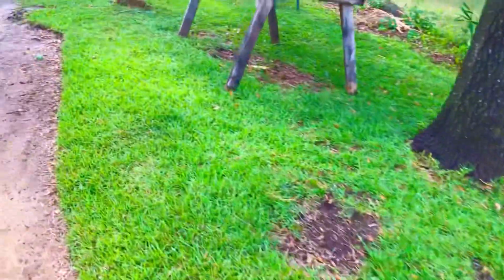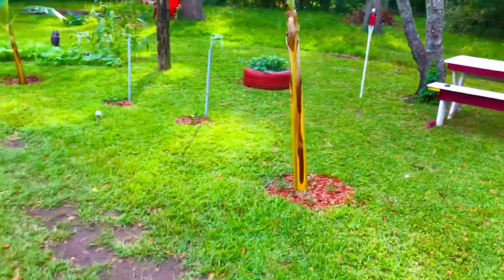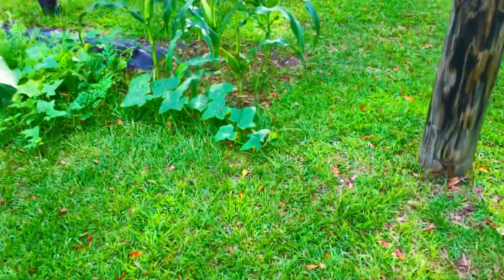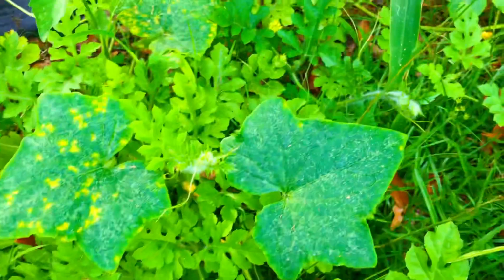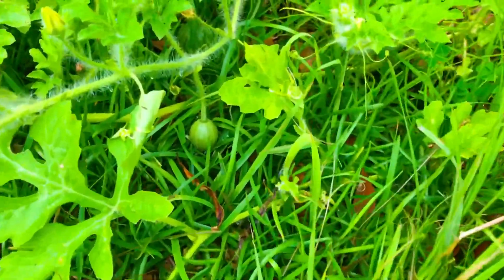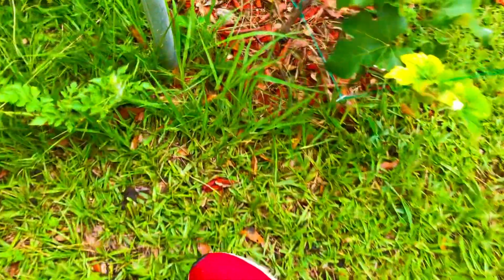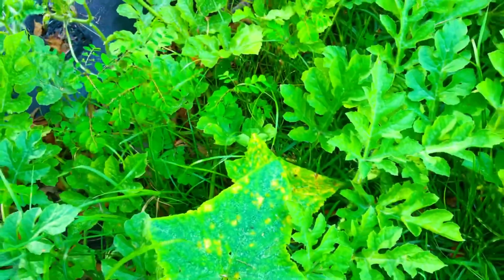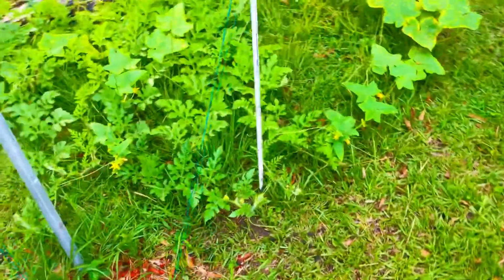Growing Crimson Sweet and Sugar Baby Watermelons | Day 70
Today’s video is a day 70 update on the watermelons that we are currently growing in our food forest, enjoy!